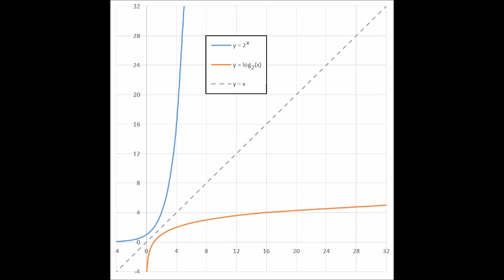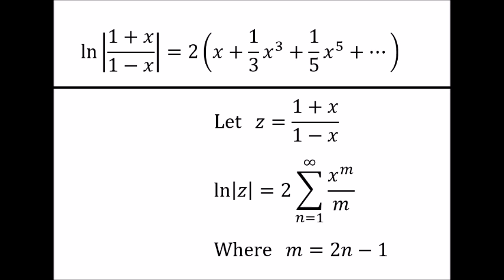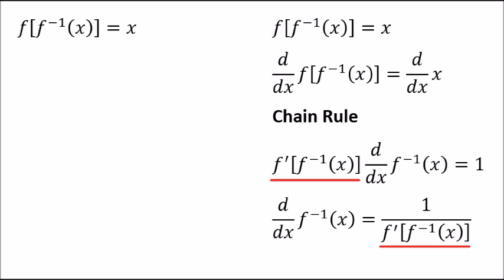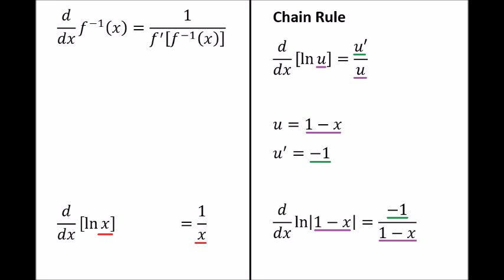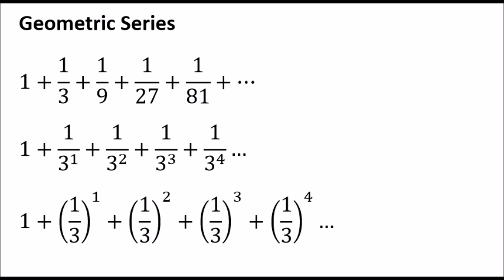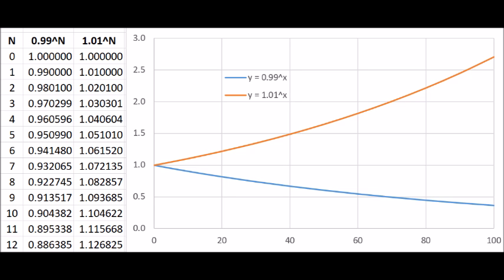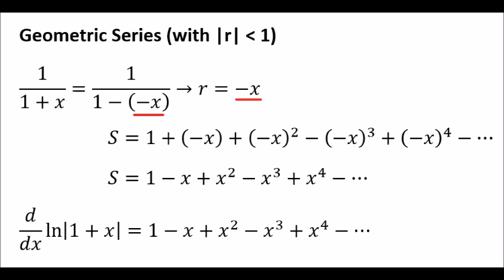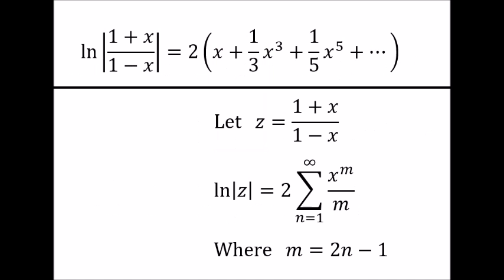Series Expansion of the Natural Logarithm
Series Expansion of the Natural Logarithm: Now that we have defined the logarithm as the inverse of an exponential function, we explore ways to compute it. This lesson focuses on the development of the series expansion used to find the natural logarithm of a number. The derivation involves usage of the geometric series.